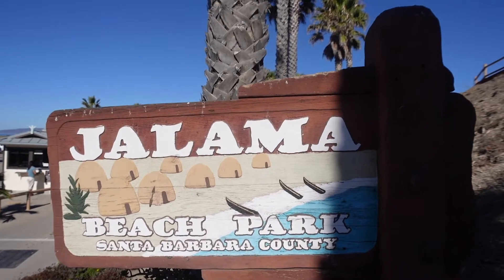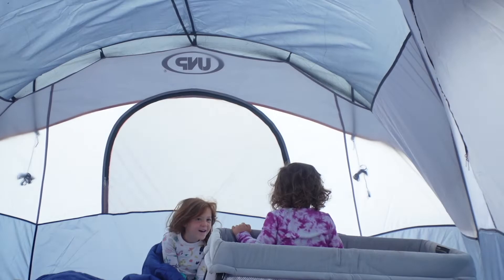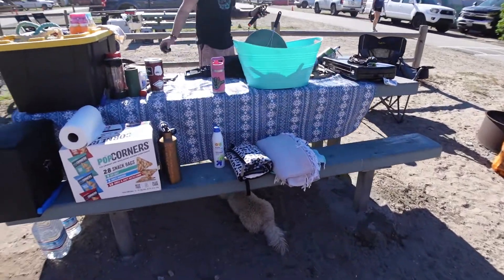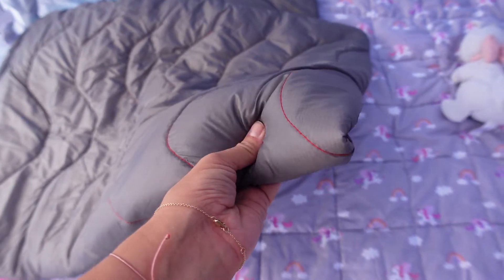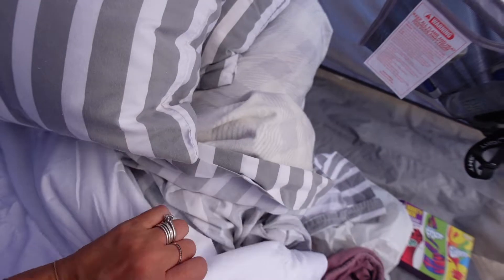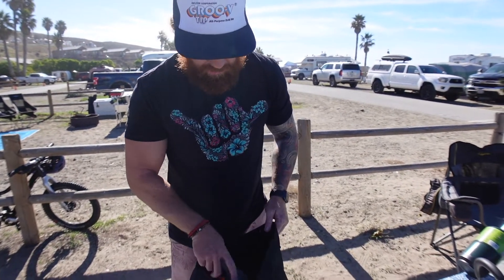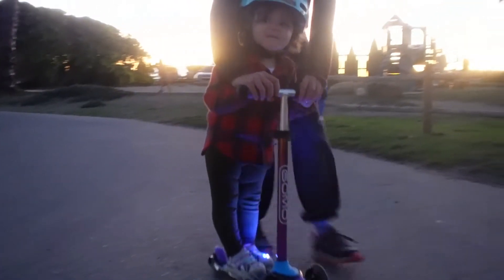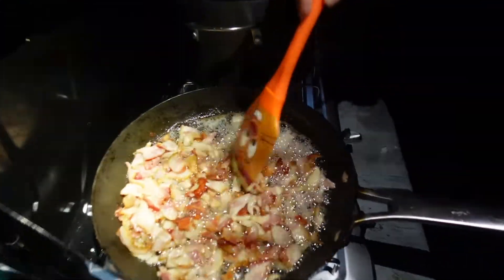We Went Beach Camping! Full Tent Campsite Tour, Pancake Camp Hack, And Family Fun At Jalama Beach!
We went beach camping and take you along with us as we show you around our campsite and share our fun. We went camping with our family and friends and the girls pretty much ran around the entire time with their cousins. It felt so good to be outside and off the grid a tad while enjoying good company. And good food! You know there are no rules when it comes to camp food! Anything easy and consider junk food is a go!
I hope you enjoy hanging out with us for a bit. We were camping for four days but only picked up the camera for one day! I was trying to enjoy our time with no camera, but I kinda wish I had vlogged the whole trip now looking back. Next time!
Thank you all so much for watching! I've linked some of our camping must haves below, but if you have any questions just ask them in the comments and I'll be sure to answer.
Jacqui

Camping Must Haves
Camp Stove
Sound Machine (couldn't find ours but linked a similar one here)
Head Lamps
French Press
Coffee Mug
Portable Crib
Twin Air Mattress
Queen Air Mattress

Time Stamps
00:00 Intro
00:19 Coffee
01:19 Pancake Hack
01:57 Campsite Tour
05:19 Beach Day
06:32 Last Bit Of Sunset
07:24 Cooking Dinner
09:26 Campfire
09:55 Family Shares Their Favorite Camping Memory